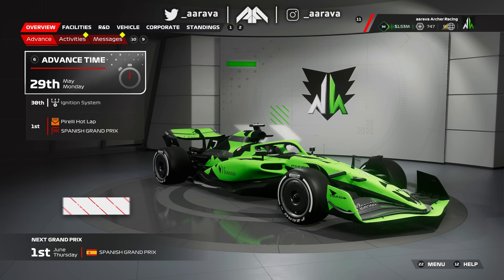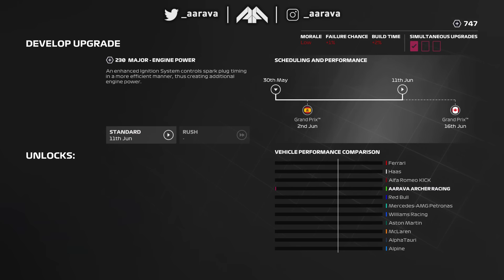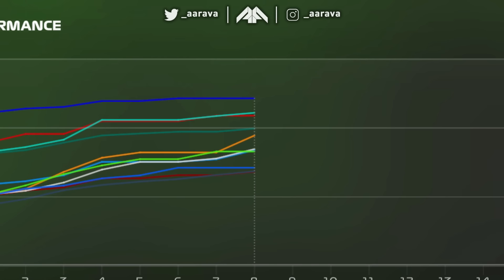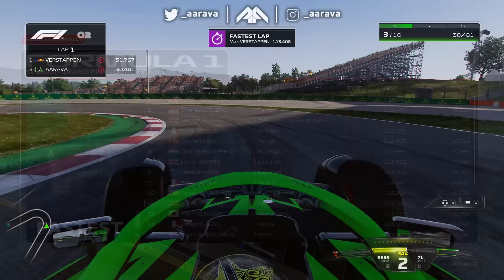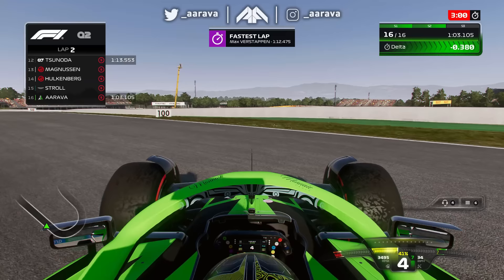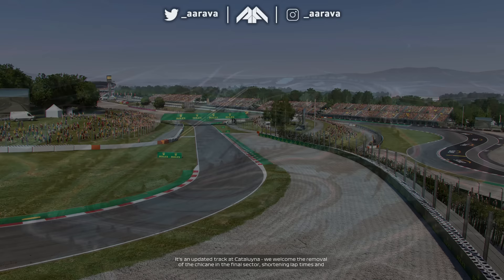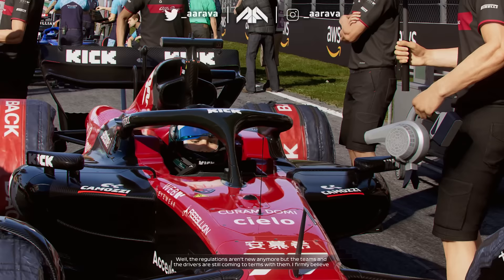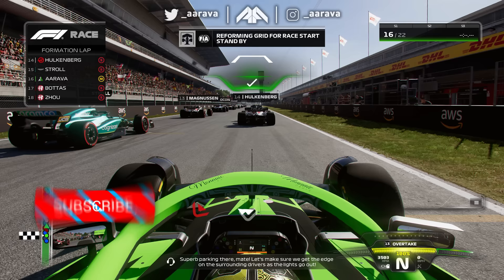4 WIDE BATTLES & EPIC MOVES! SPAIN IS SO FUN WITH THE 'NEW' OLD CORNER! F1 23 MY TEAM CAREER Part 8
F1 23 My Team Career Mode Gameplay! The 'Create A Team' Career!
Season 1, Part 8 - Spanish Grand Prix